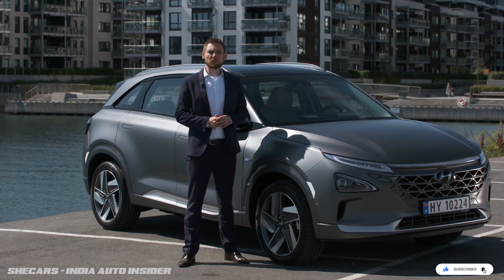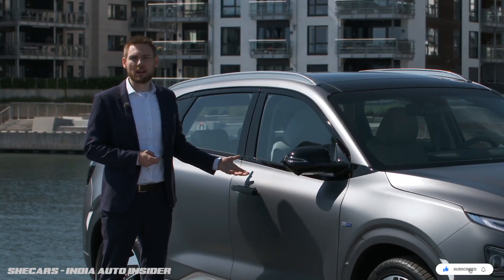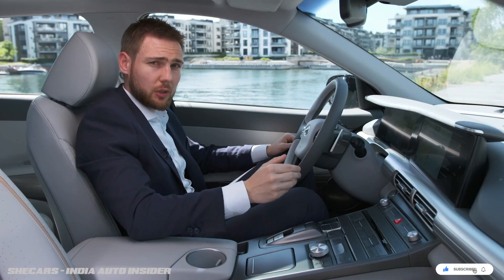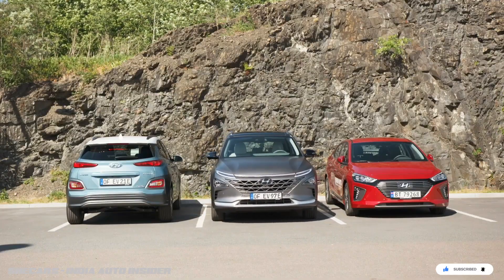Hyundai Nexo | India's First Hydrogen car | Upcoming from Hyundai | Say NO to Petrol | India 2021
The Hyundai Nexo is a five-seater fuel cell EV from Hyundai that emits only water. It is based on a lighter platform with an improved fuel cell layout than the Tucson FCEV. The Nexo gets a total tank capacity of 156.6 litres which can be refueled in only 5 minutes. NEXO’s hydrogen fuel cell engine generates electricity by mixing oxygen with compressed hydrogen to create a flow of electrons. It’s intelligent, efficient, and only emits pure, clean water.